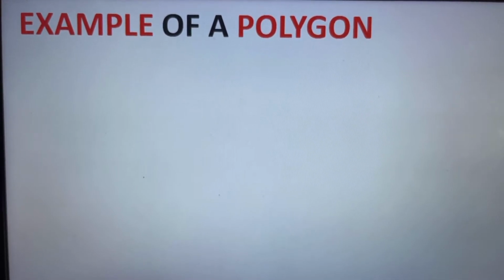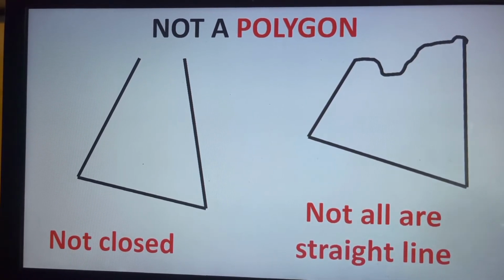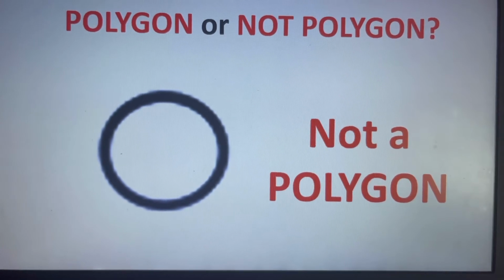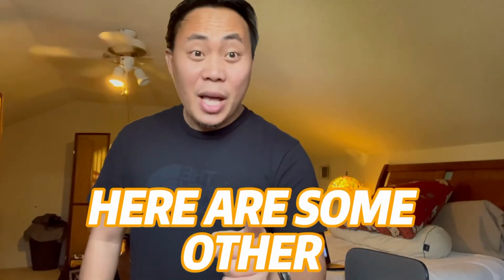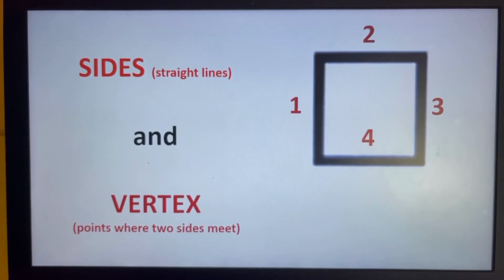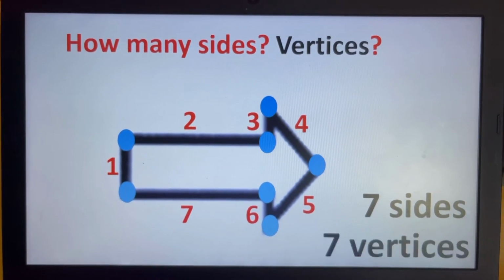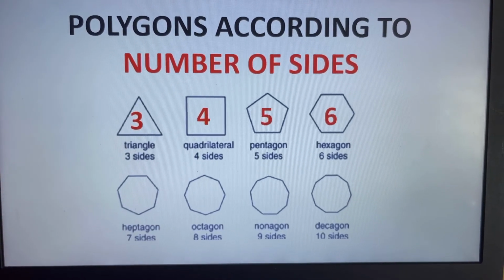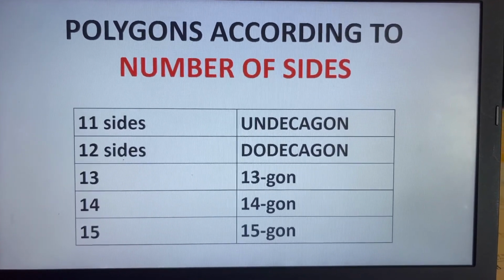Geometry: Introduction to POLYGONS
Learn the difference between POLYGONS and NON-POLYGONS for Today's Math!